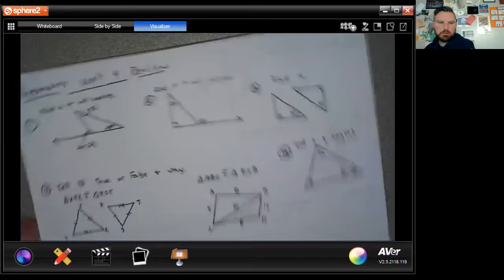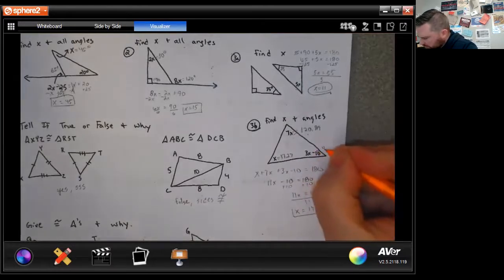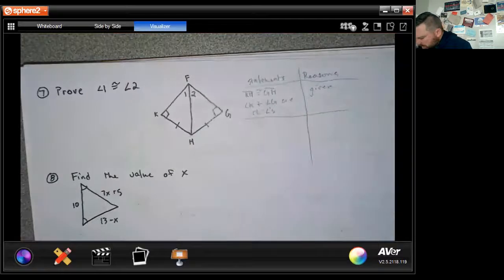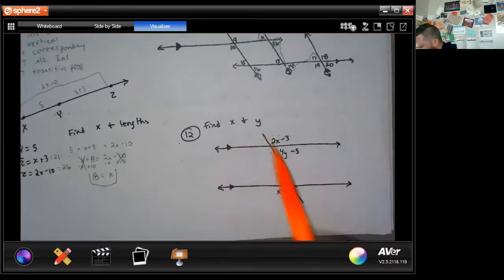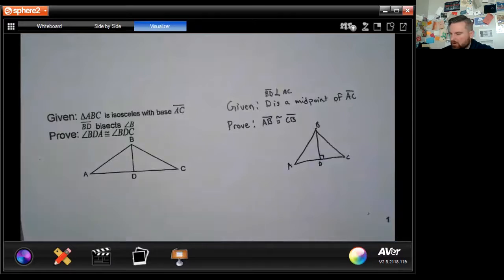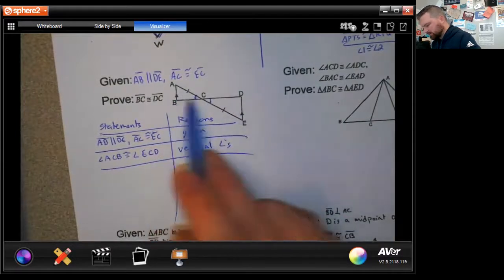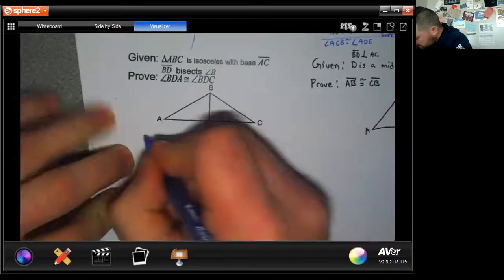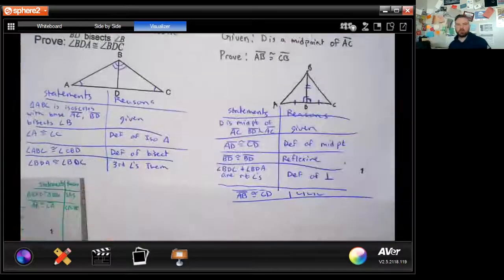Geometry Unit D Review